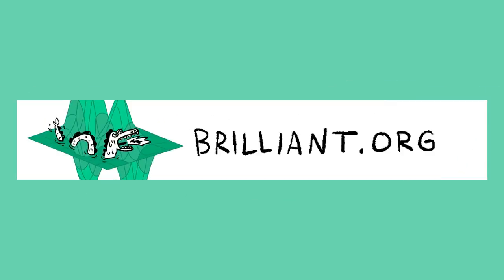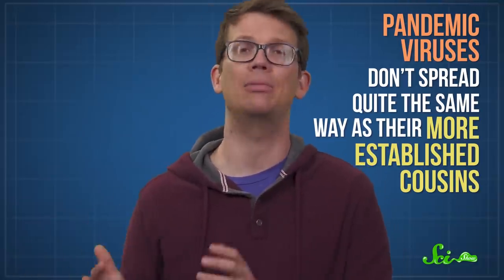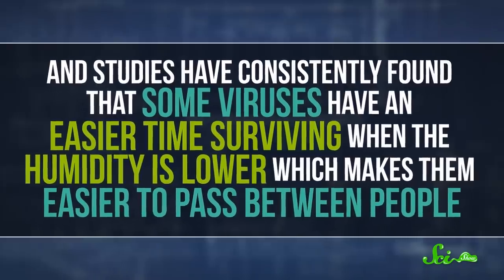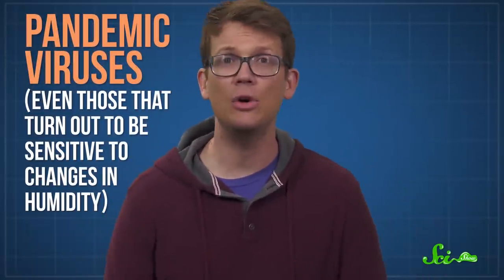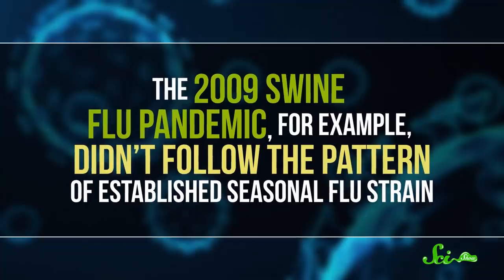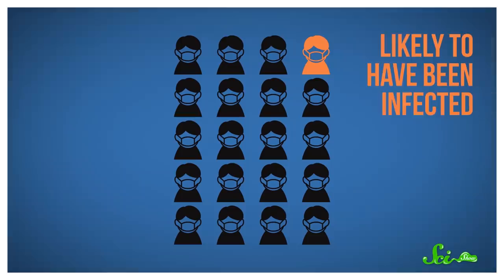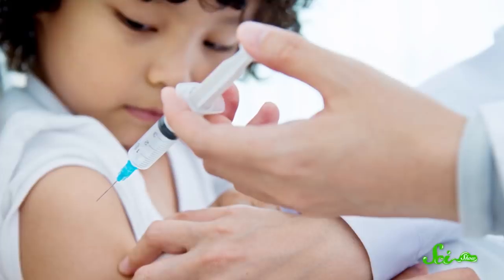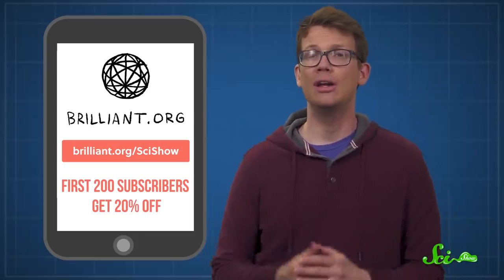Will COVID-19 Go Away in the Summer?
COVID-19 has the potential to ebb and flow with the seasons, but because it's a novel pandemic, that doesn't mean we're off the hook this summer.

While this episode was in production, an additional report was published in Science supporting the conclusion that too many people are susceptible to the virus for warm weather to make much of a dent